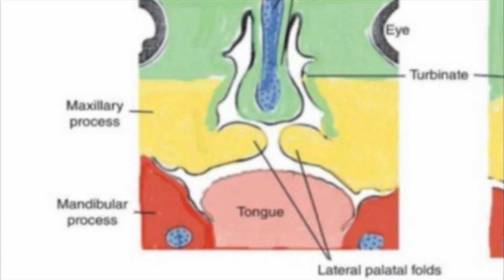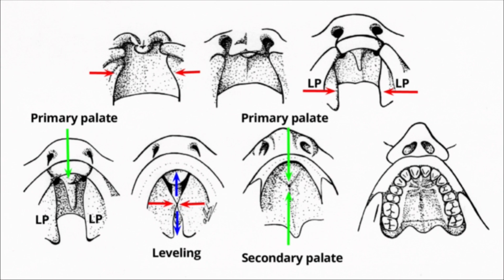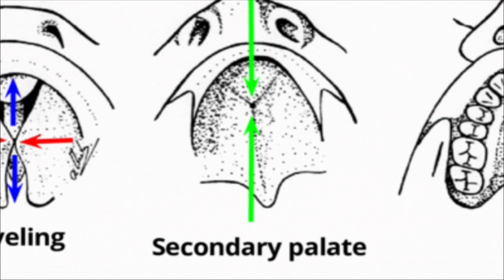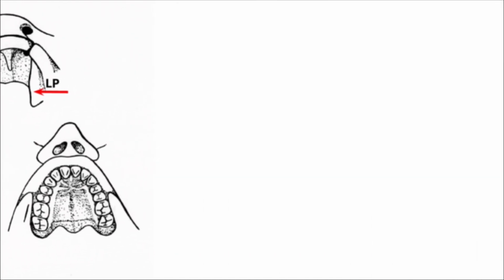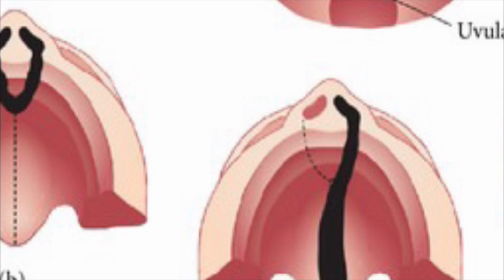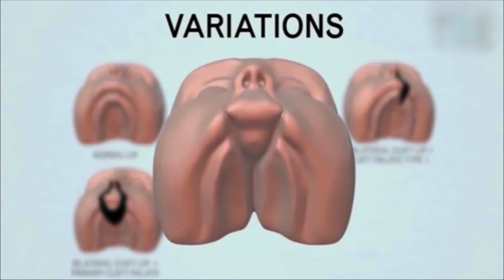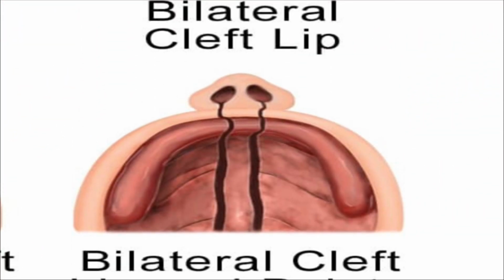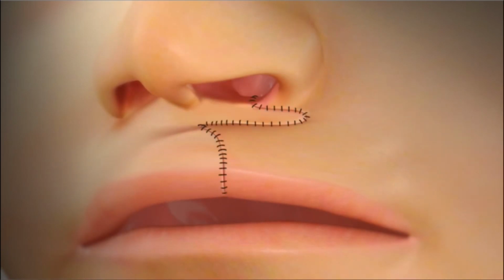Cleft lip and cleft palate ￼